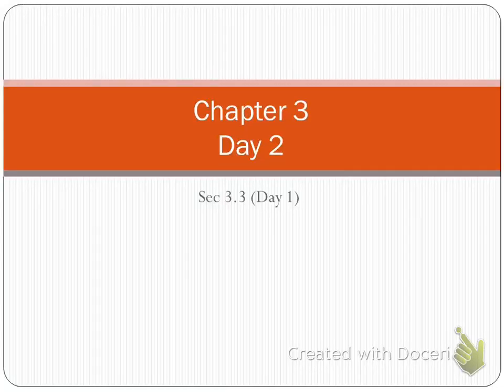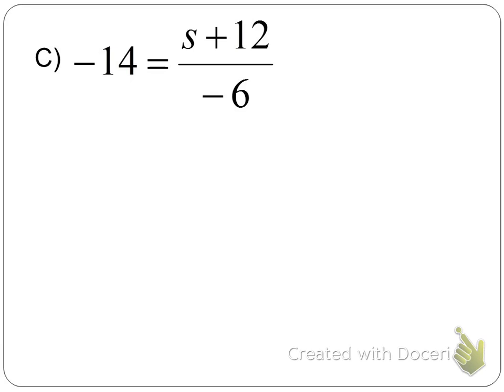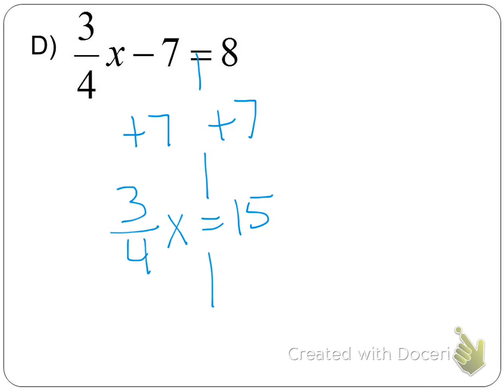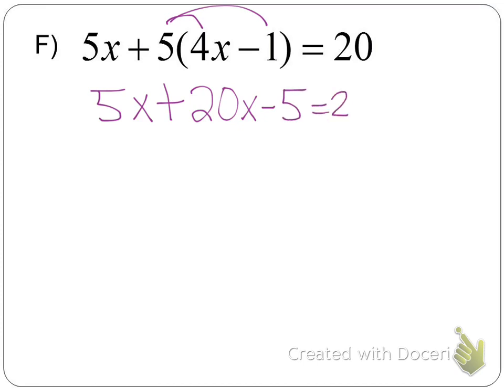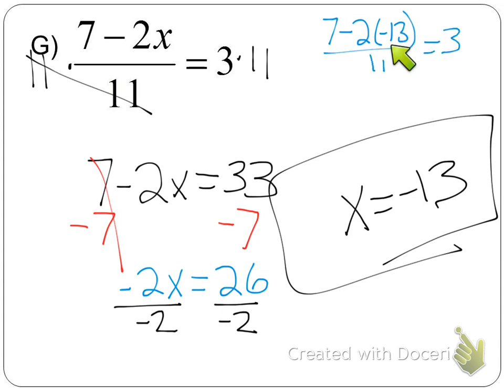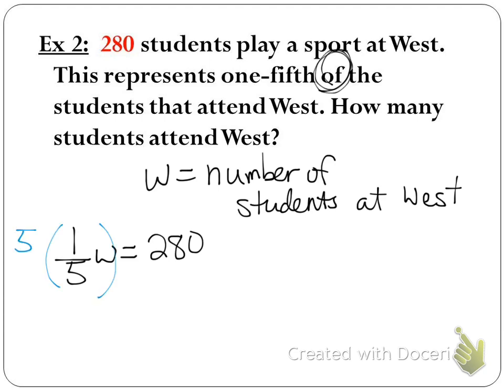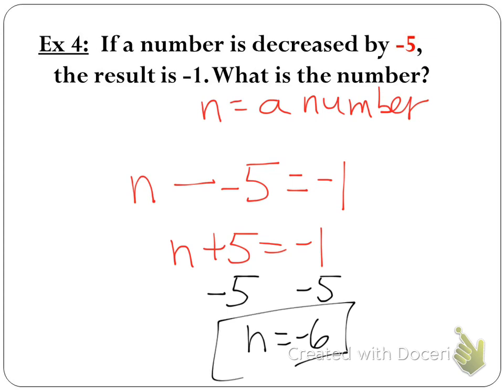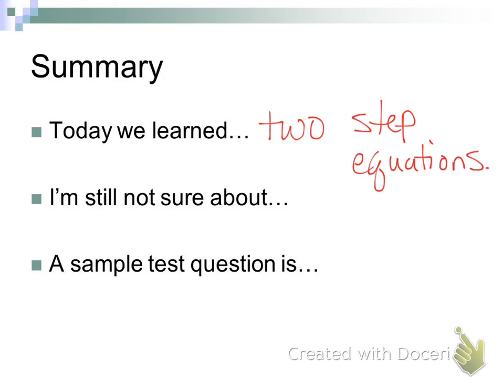Alg 1 Adv- Ch 3 Day 2- 9/24/18